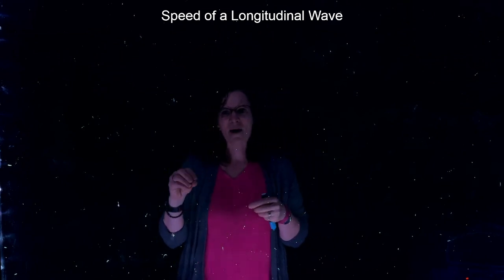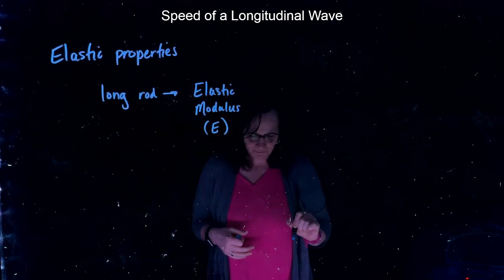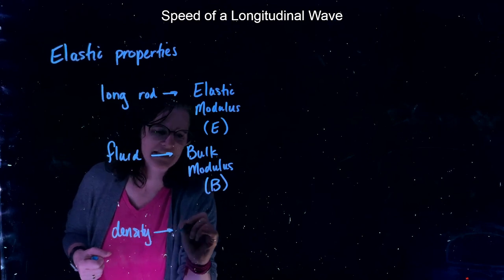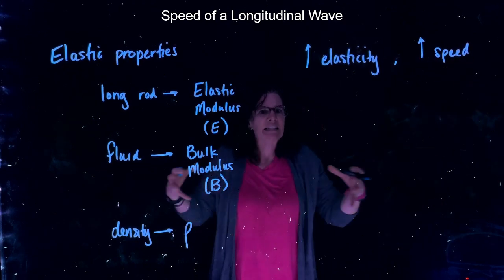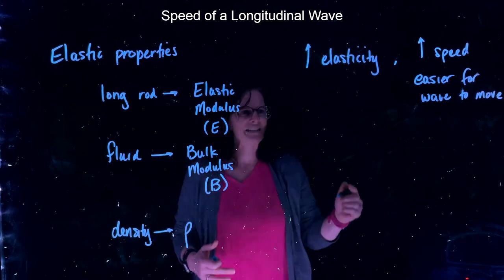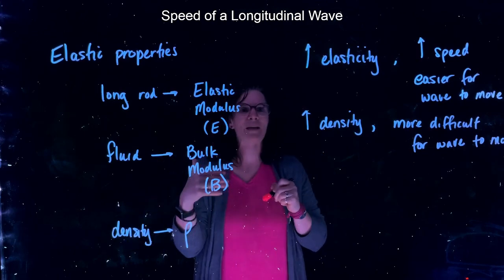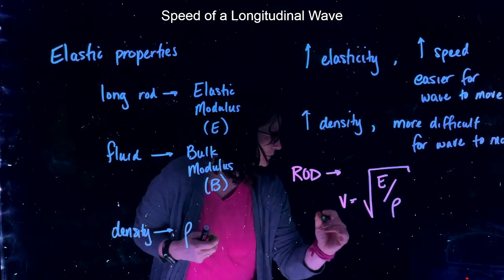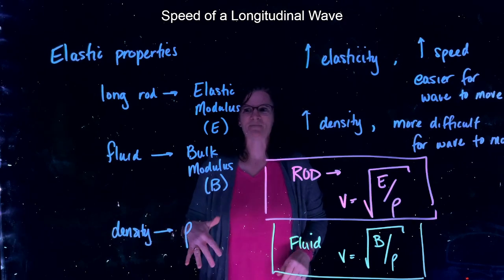Wave Speed - Longitudinal Waves Mini-Lecture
Mini-lecture on how to calculate wave speed of a longitudinal wave through a medium.